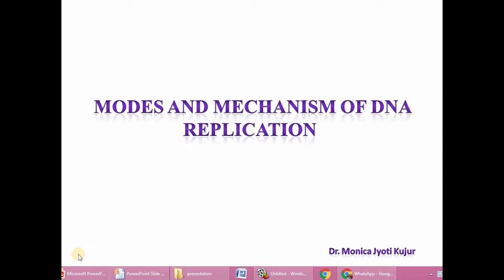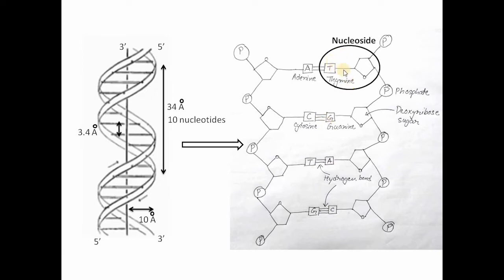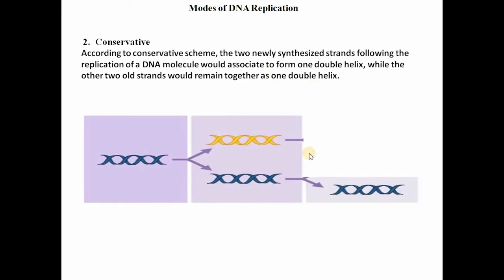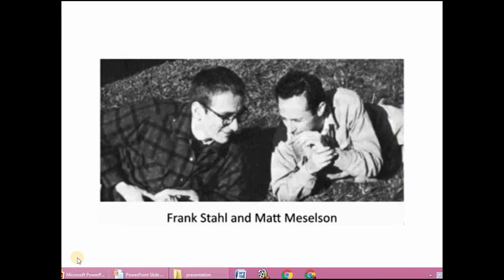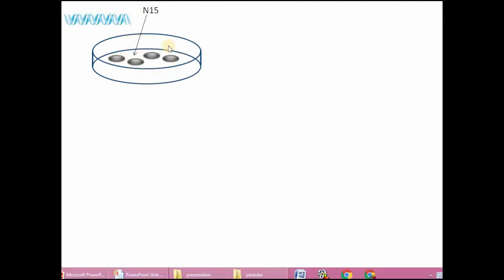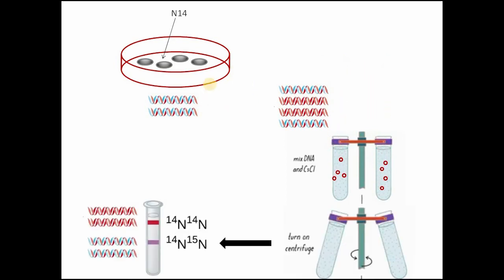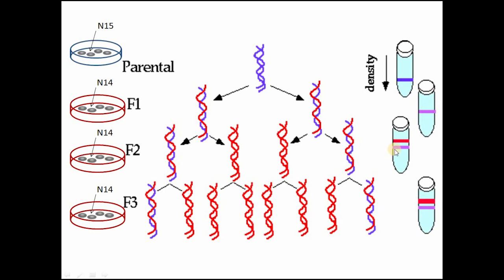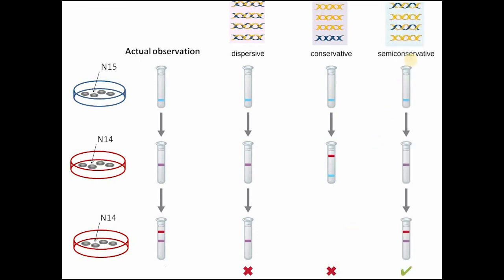Modes and Mechanism of DNA Replication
DNA structure/ Meselson and stahl experiment/ B.Sc. Agriculture/